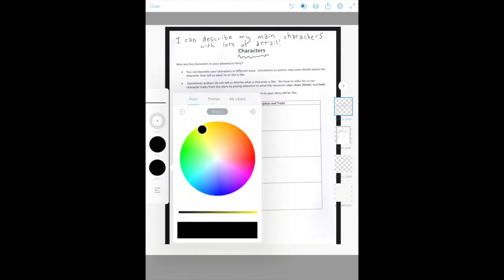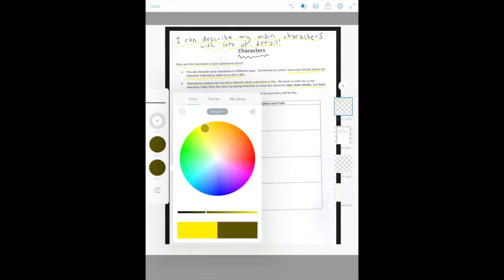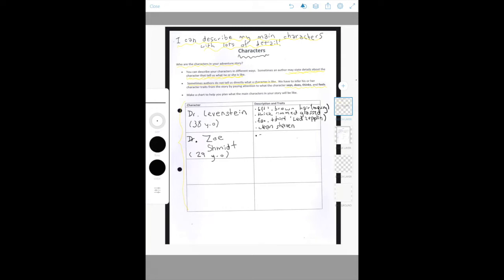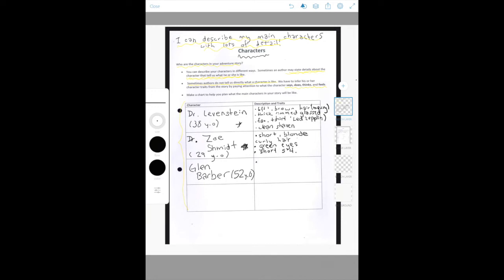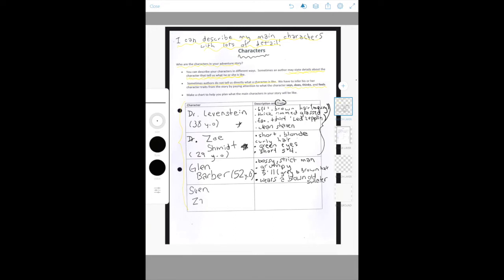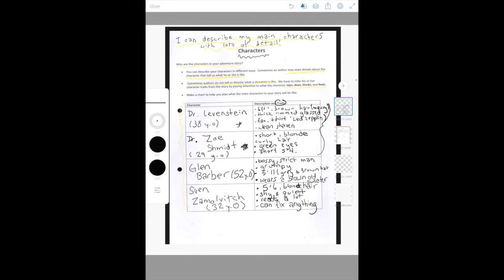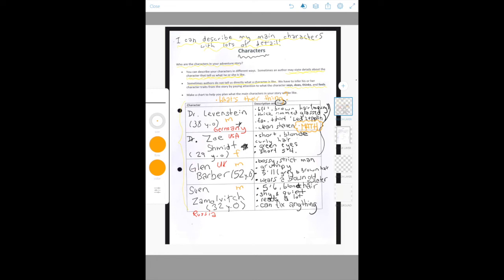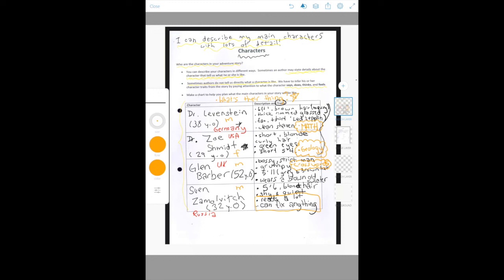Week 4 Day 2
Writing Characters!